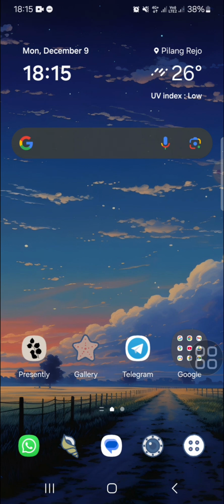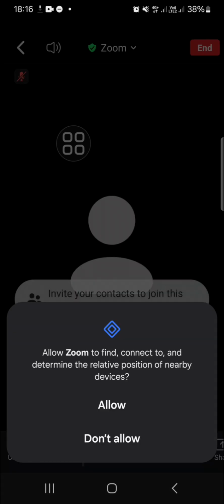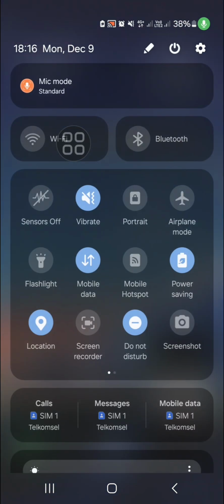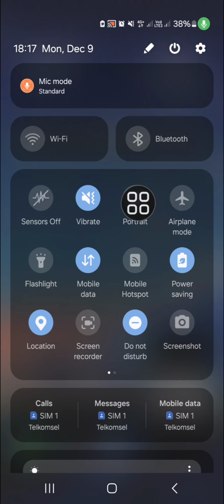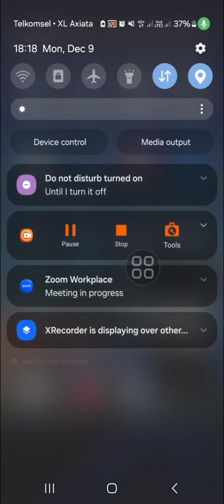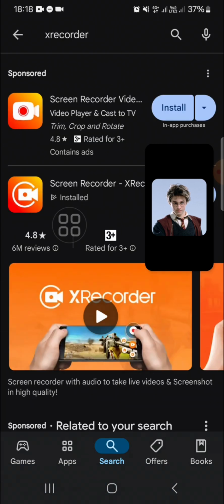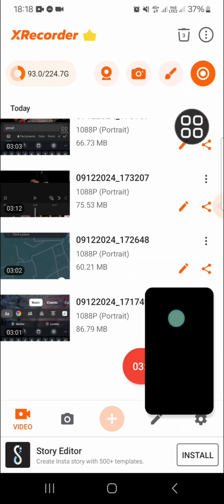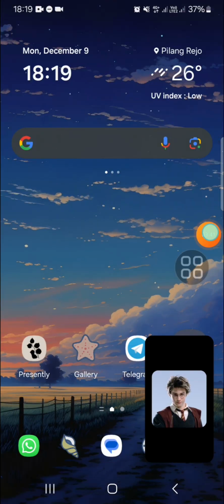❤️ PRO: How to Screen Record a ZOOM Meeting in Android with audio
Want to screen record a ZOOM meeting on your Android device with audio? 🎥 This step-by-step tutorial shows you the best way to capture both video and audio effortlessly. Perfect for students, professionals, and anyone needing to save important meetings!